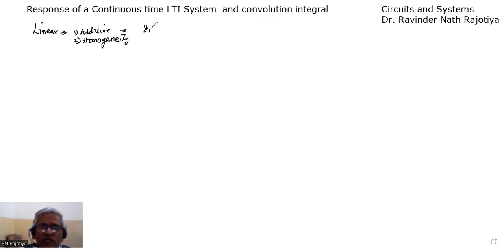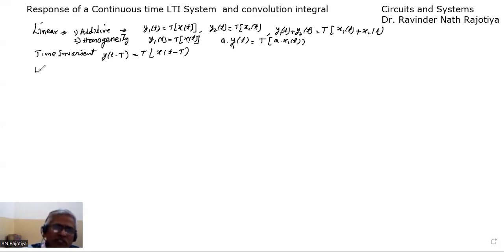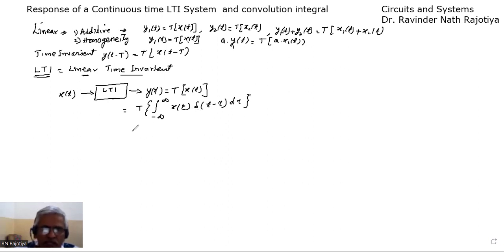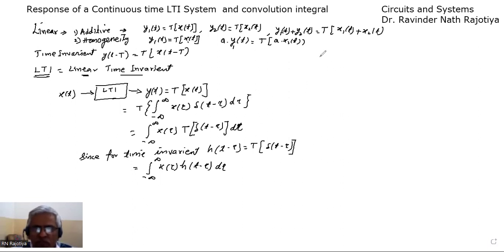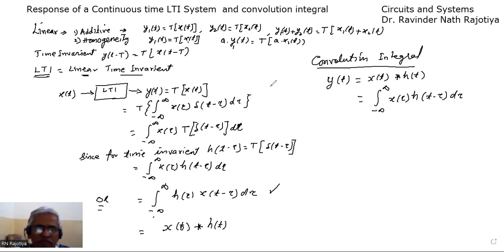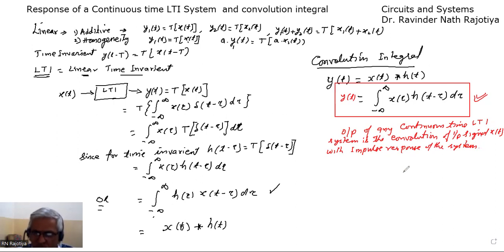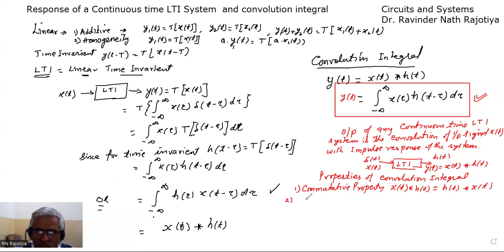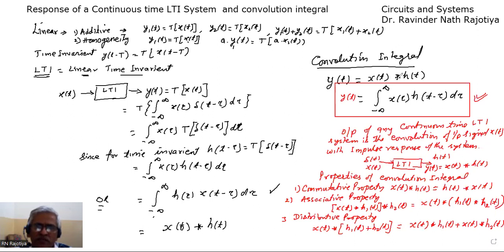LTI system I Response and Convolution integral